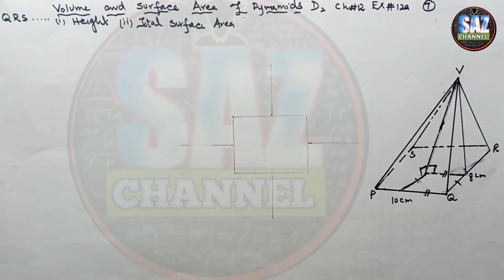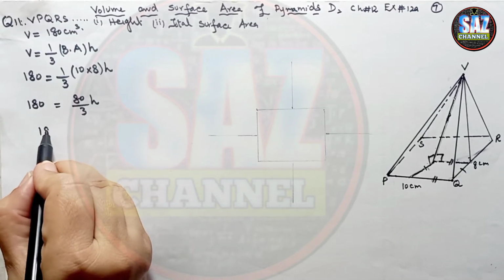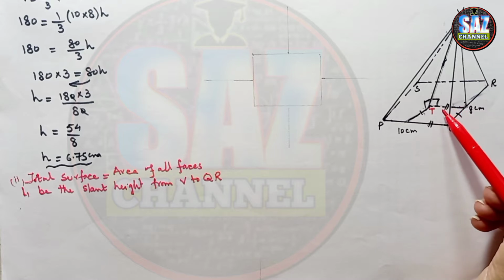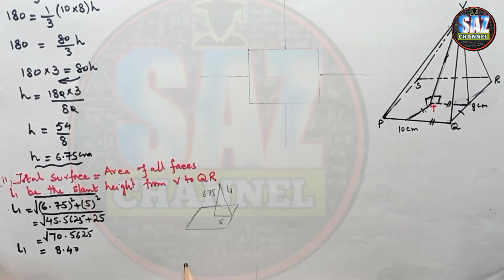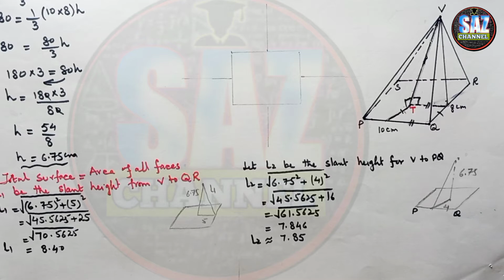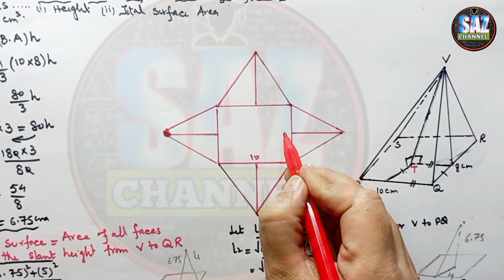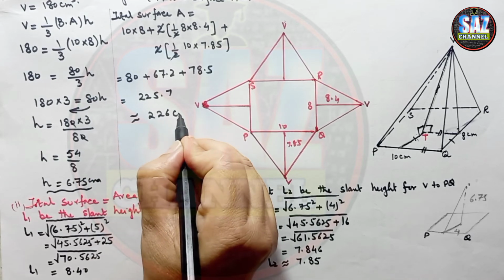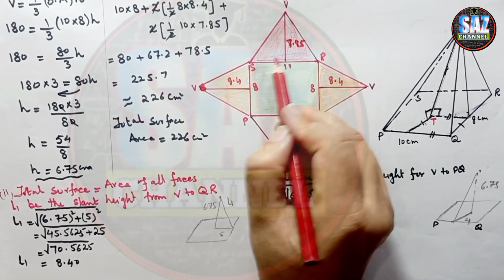Pyramids|Volume and area of pyramid|Use net to find total surface area |NSM(D2 7TH ED)|Q#12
This video lesson is based on solution of problems involving total surface area of pyramids by using net